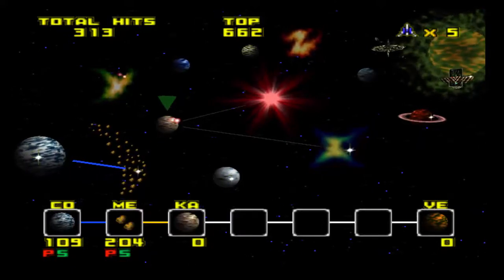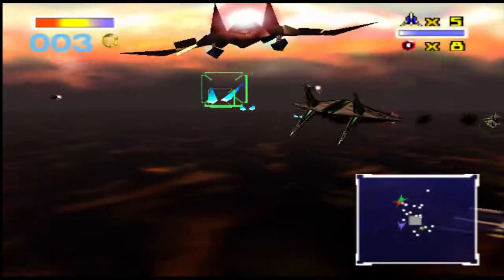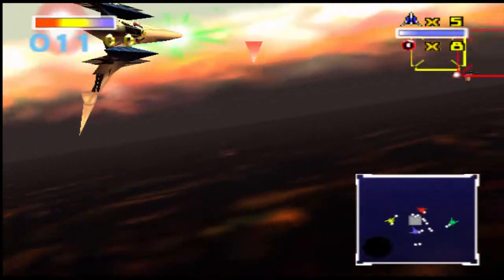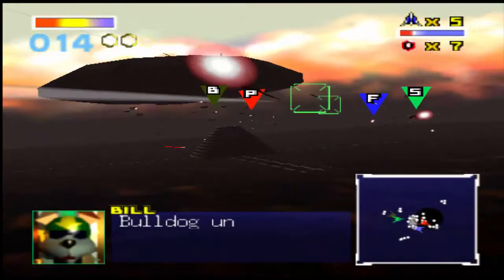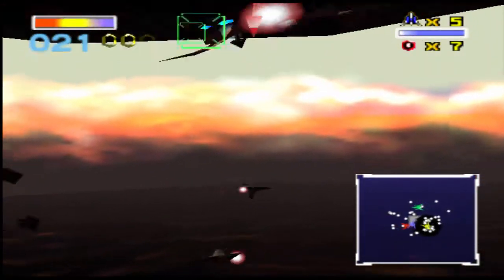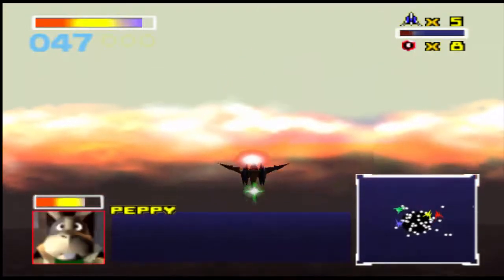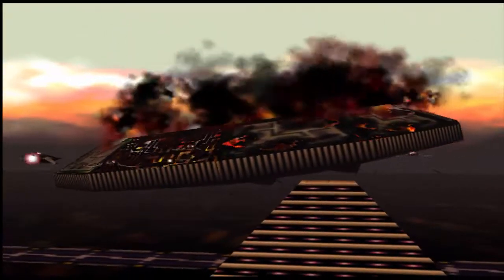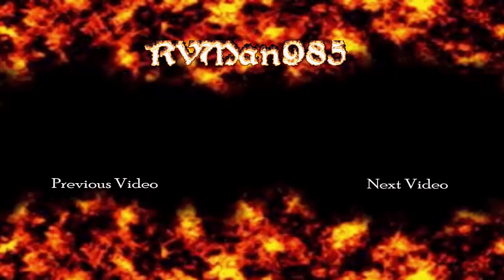Star Fox 64 Part 4: Friendly Fire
In this part, we start on the Normal Route with Katina. Bill's home world is under attack by the so not Independence Day type spaceship. The problem is while we're trying to kill off the enemies, Bill's unit has a tendency to get in the way. Hence the title of this part.